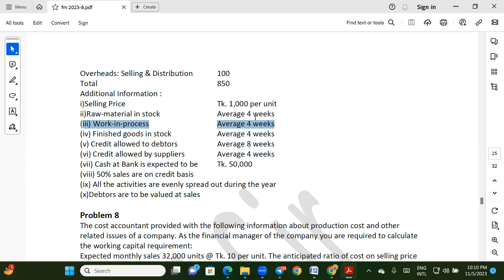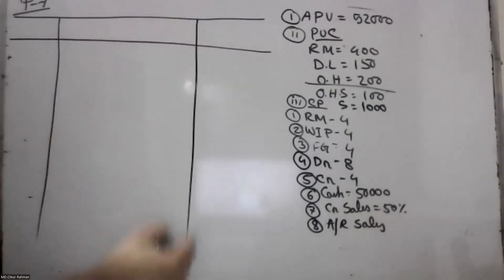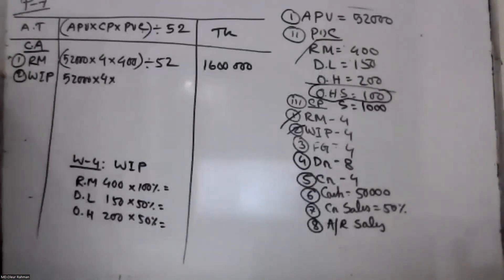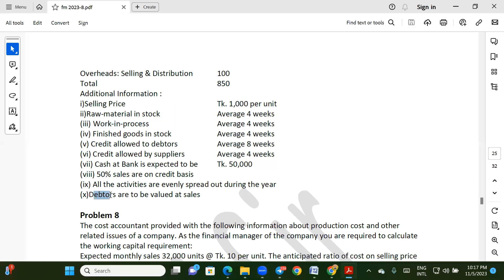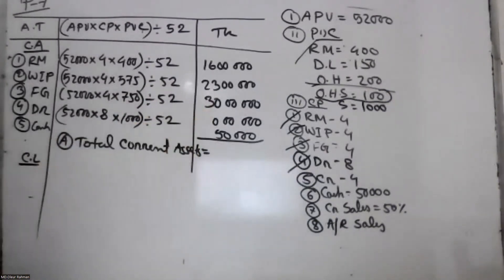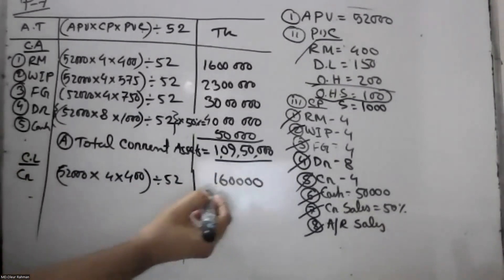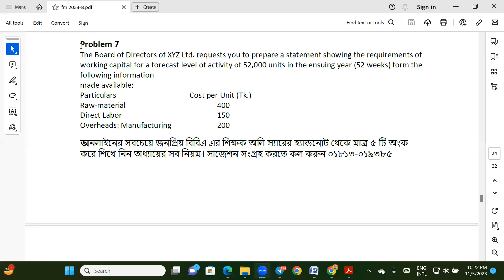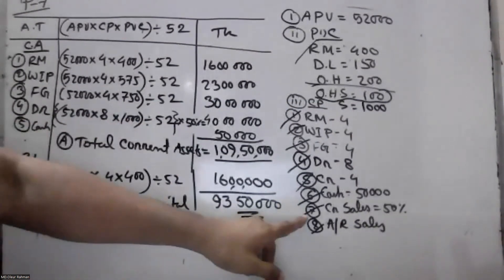Working Capital Management (Class 1)/Financial Management (Chapter 7)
সময়ের অভাবে সব ভিডিও Edit করে আপলোড করা যাচ্ছে না। কষ্ট করে খুজে খুজে পড়তে পারেন।

আর এখানের ফ্রি ভিডিও দেখে বেসিক শেখা যায়। আরো ভালো রেজাল্ট করতে কোর্স করতে পারেন.

🔴 চুড়ান্ত সাজেশন

অলি স্যারের দিকনির্দেশনায়  বাংলাদেশের লাখো শিক্ষার্থী ভালো রেজাল্ট করেছে। Oli Sir পেইজ ও Youtube channel  থেকে গত বছরের শিক্ষার্থীদের রিভিউ/কমেন্ট দেখুন। নিচে অল্প কিছু বিষয় এর লিংক দেয়া হল। আরো রিভিউ দেখতে oli sir পেইজে ভিজিট করুন।

➤➤➤2nd Year
Business math

🔴 চুড়ান্ত সাজেশন

➤➤➤2nd Year
Business math

➤➤➤3rd Year

Management Accounting

business statistics

➤➤➤ Final Year
Working  Capital Management 23/7/23

➤➤➤ MBA
Corporate tax planning 2023